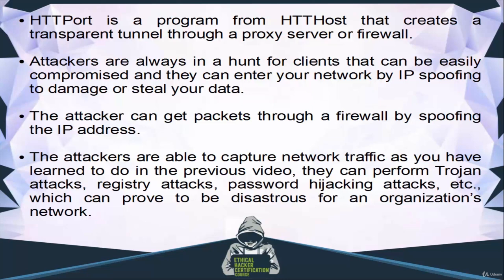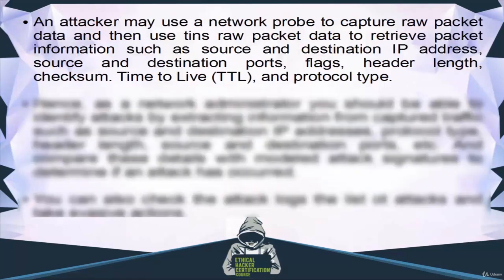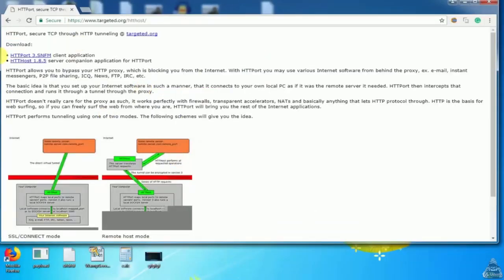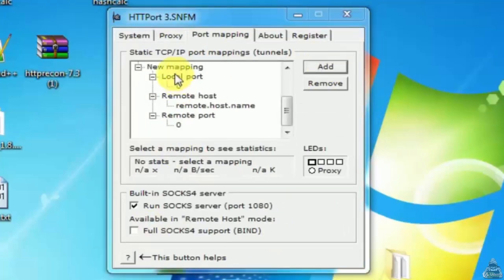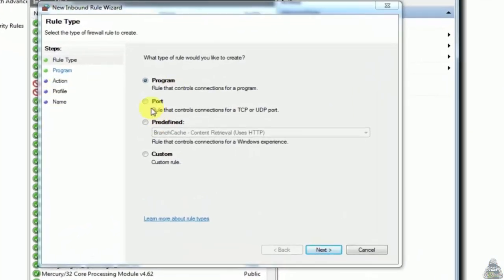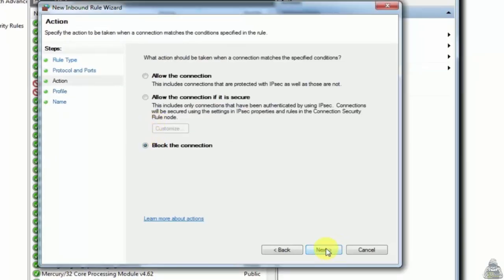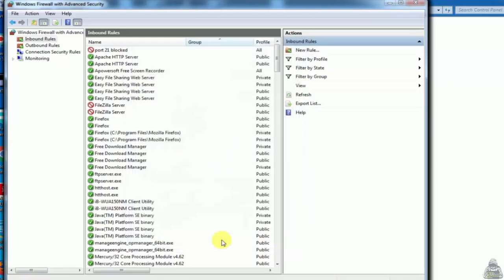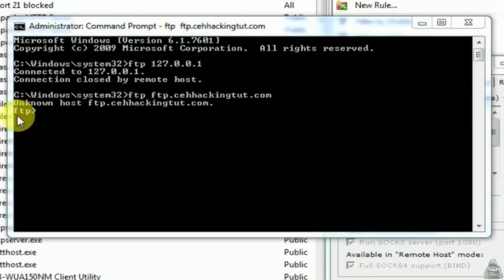تعليم هاكر1 HTTP Tunneling Using HTTPort